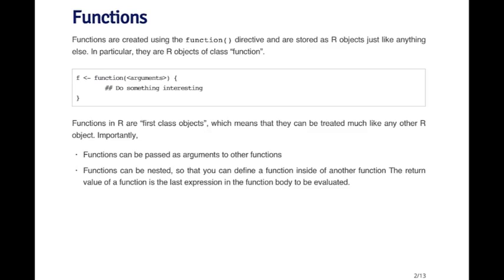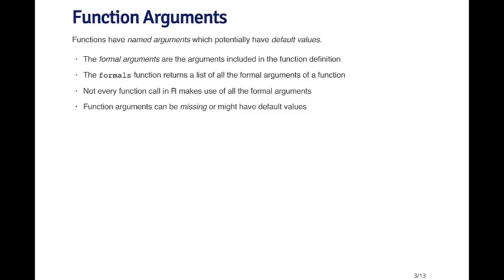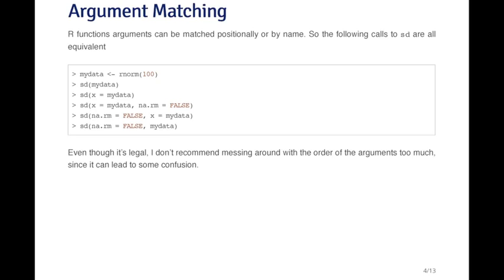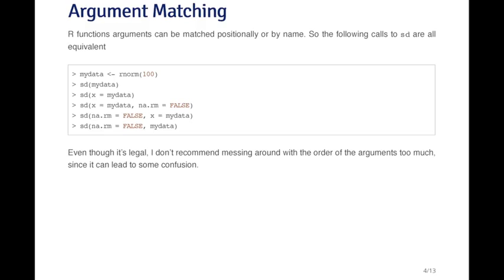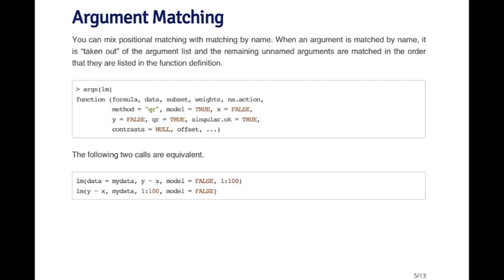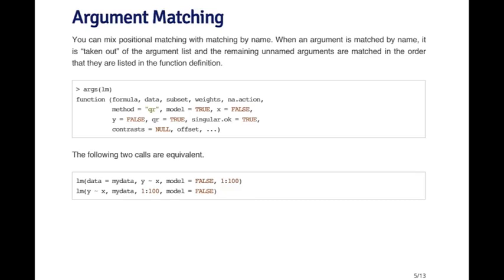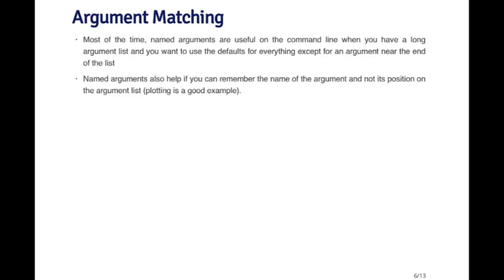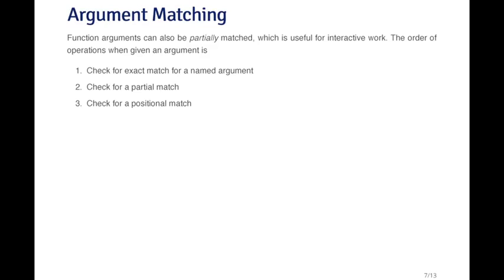3 4 Functions part 1 9 17